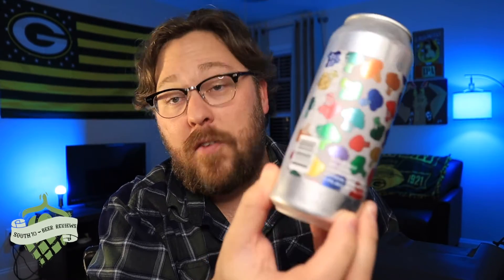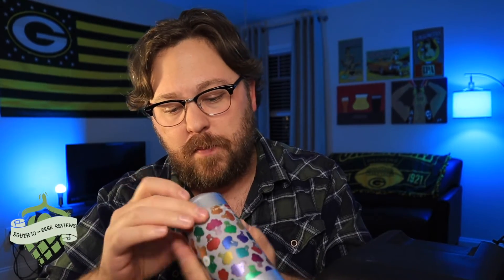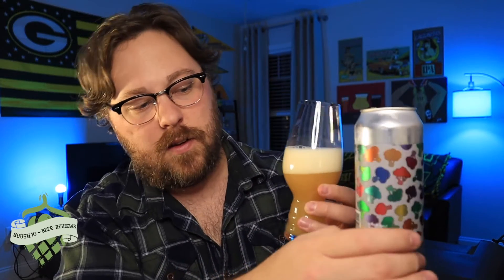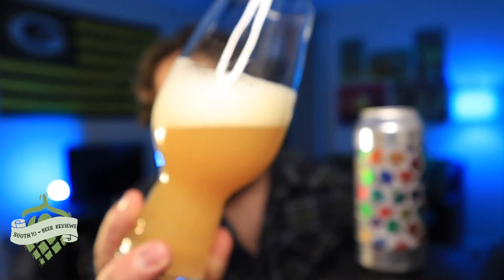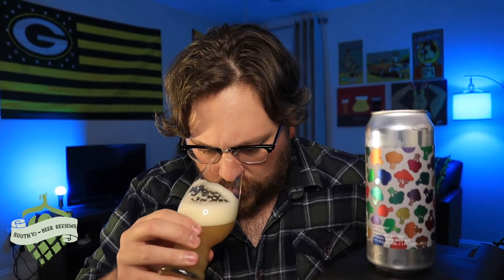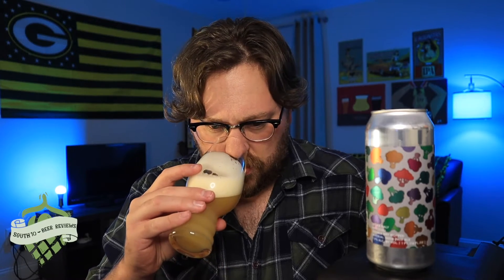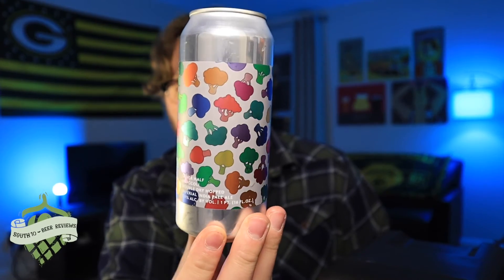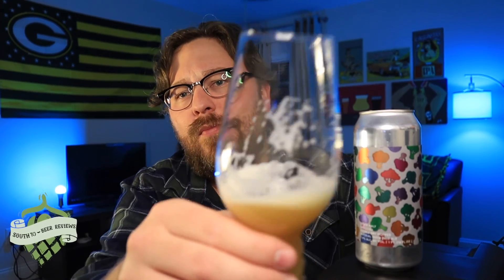Other Half - DDH Broccoli Imperial IPA | Beer Review #458